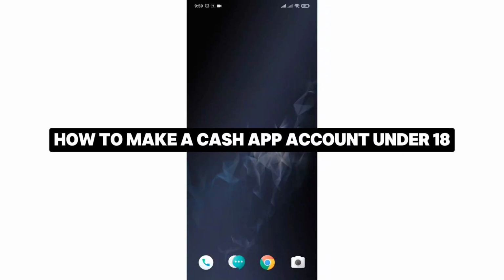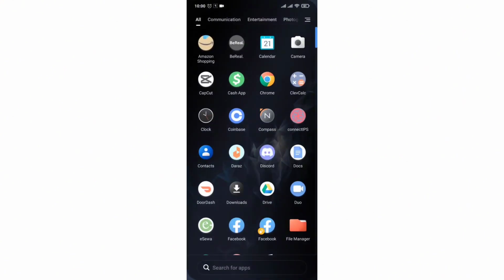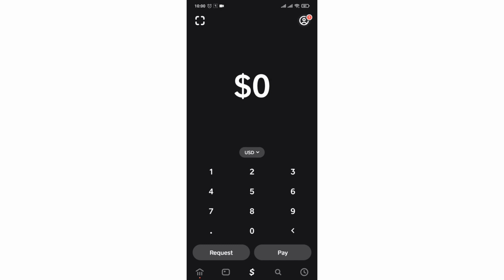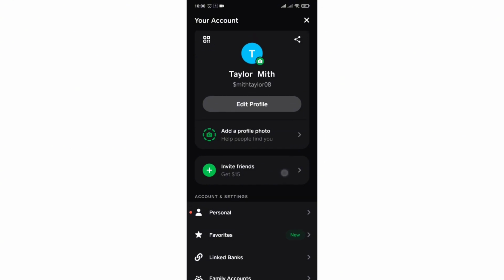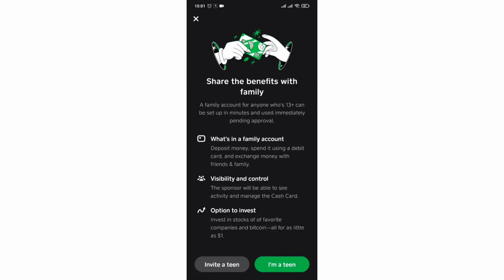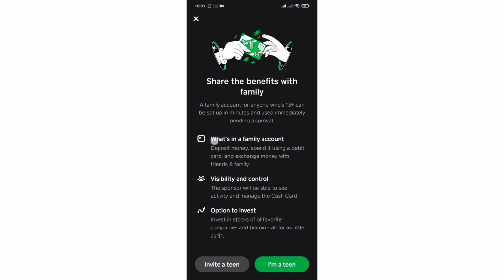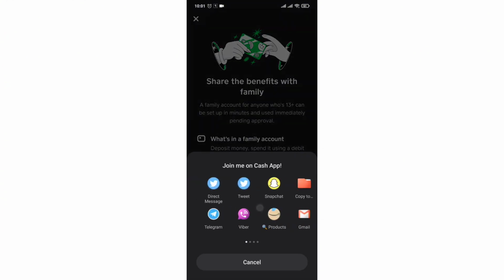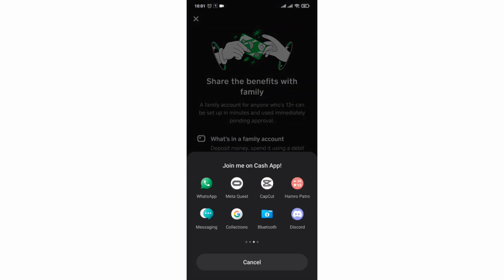HOW TO MAKE A CASH APP ACCOUNT UNDER 18 (2025)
Curious about creating a Cash App account under 18 in 2025? 📲💸 This step-by-step guide explains how teens can access Cash App features legally with Cash App’s approval process for minors.

Timestamps:

00:00 Intro
00:05 Tutorial